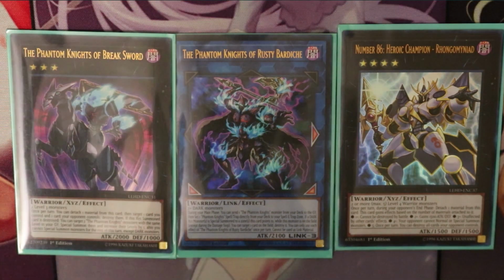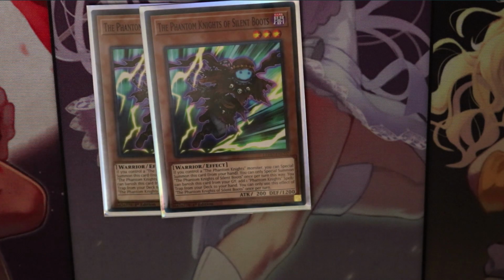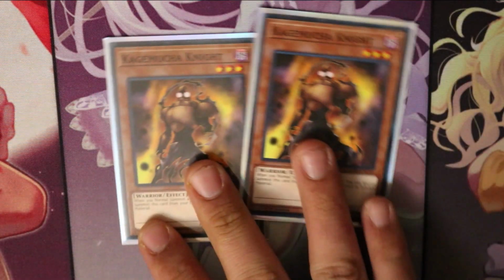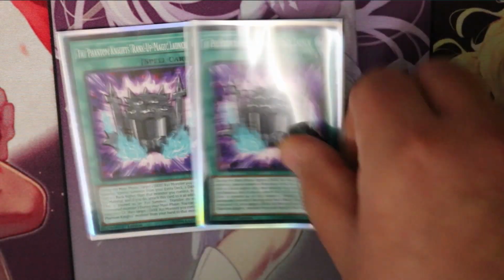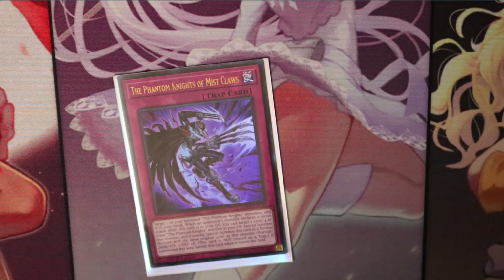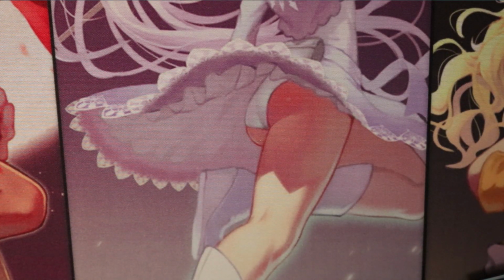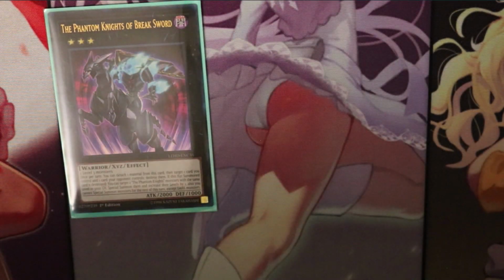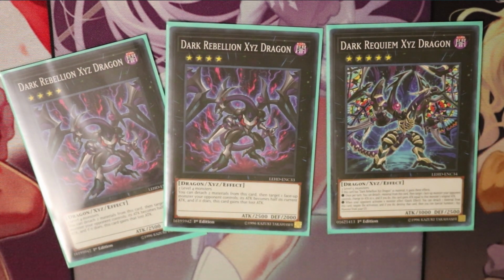Phantom Knights Budget Deck Profile! $30 - ish. Legendary Hero Decks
Shop from our TCG store! Support us!